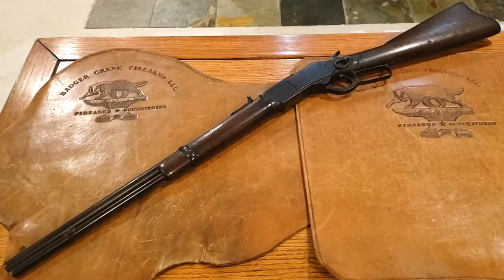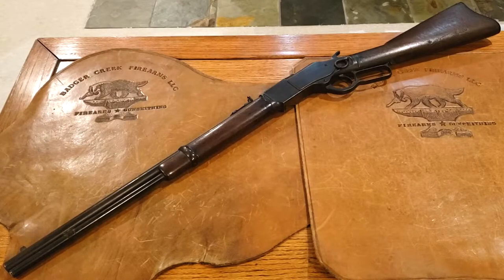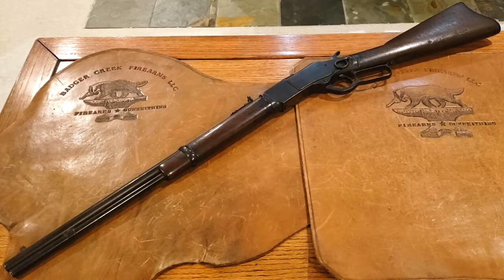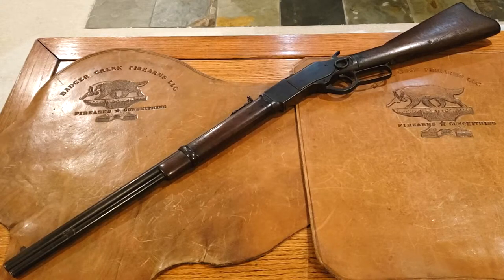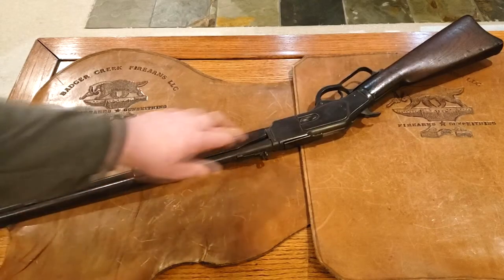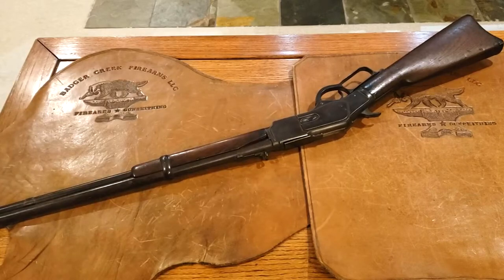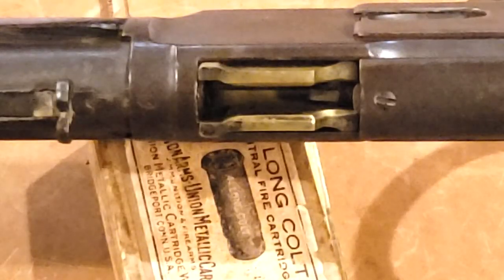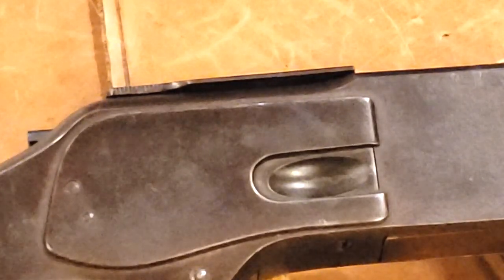Original 1873 Winchester lever action saddle ring carbine in 32 WCF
An original old Winchester 1873 saddle ring carbine in 32 WCF. The saddle ring carbines had a front band around the stock instead of the fore end cap on the wood. This one is not in the best condition but it will still shoot. This video is designed to help you identify an 1873 model by looking at the gun.